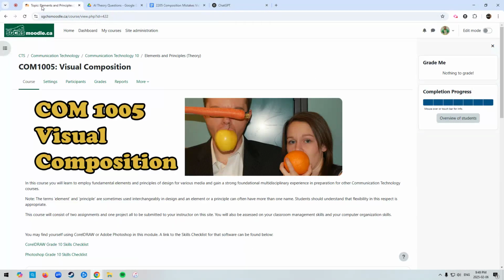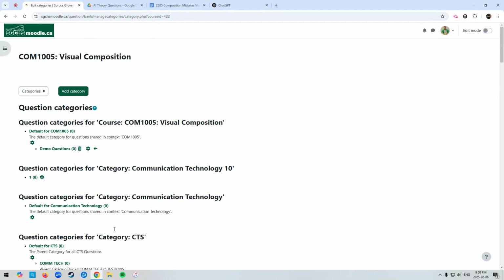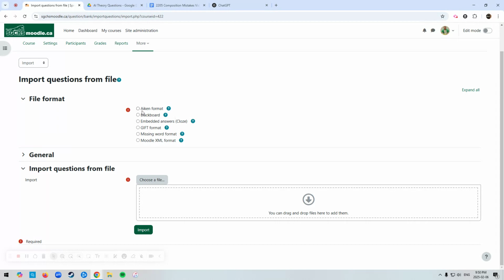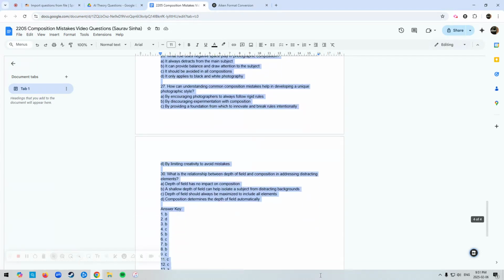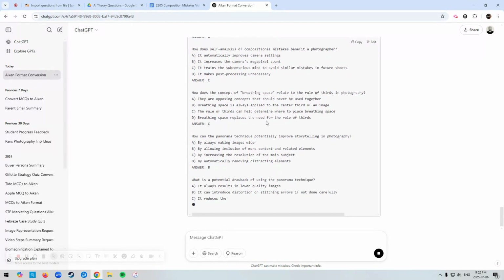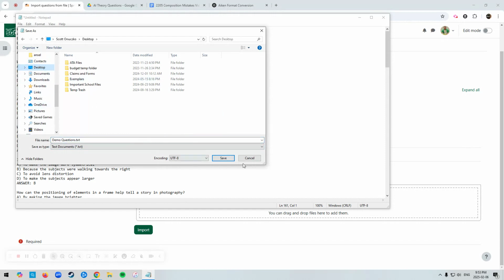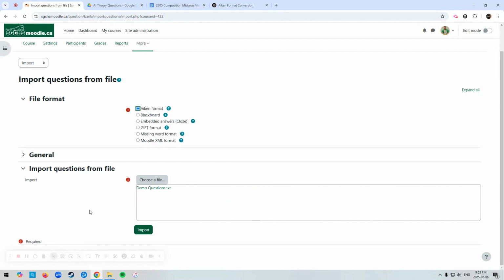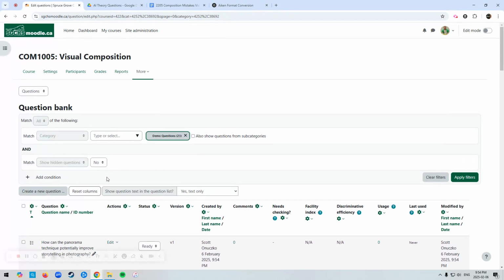Using Chat GPT to Easily Import MC Questions into Moodle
If you use a learning management system and have an exam bank, you know how much work is involved in building it up. Generative AI tools have definitely made it much easier to generate questions which is great... but you still have to somehow get that content into your question bank. It just so turns out that Chat GPT is really good at helping with this task and has saved us 100's of hours of work populating our question banks. This is kind of one of those "if you know, you know" kinda things.
So hopefully this video helps you out and save you a lot of time.
Happy importing!